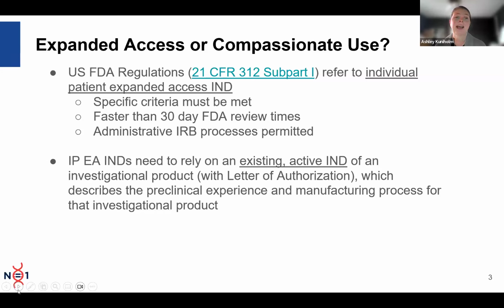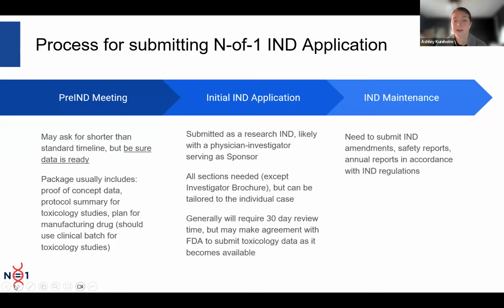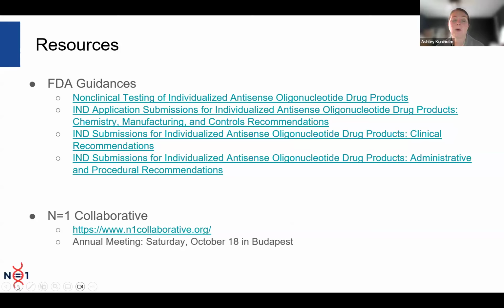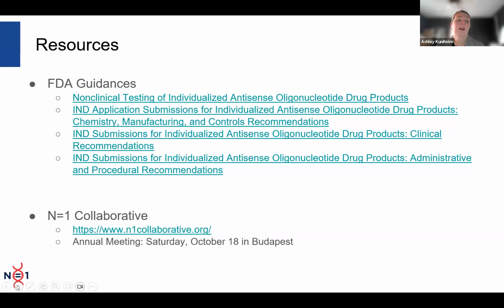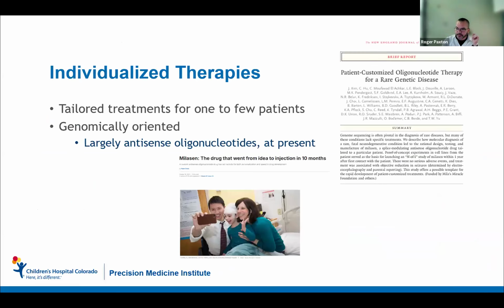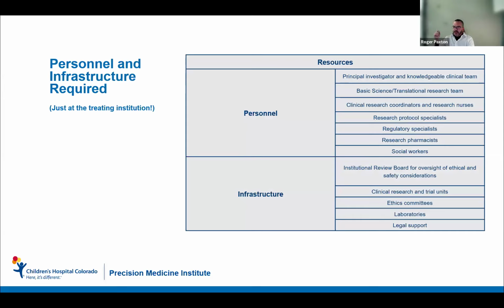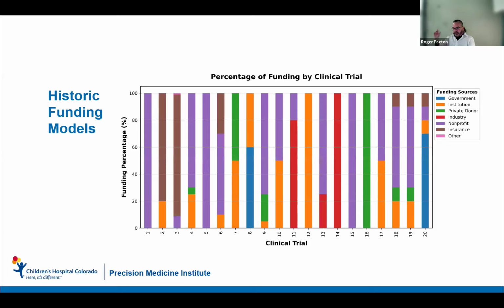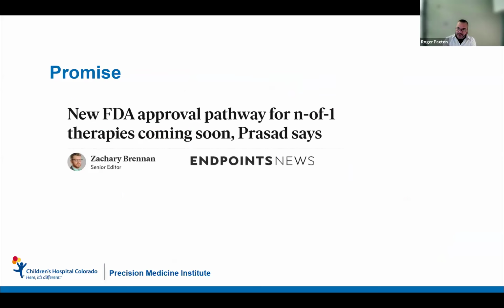The Future of Indiv. Medicine: Funding Models & Regulatory Considerations for Rare Genetic Therapies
Individualized medicine has emerged as an approach offering bespoke therapeutics to patients with rare genetic conditions. We will begin with a discussion of the current regulatory pathways available to offer this investigational treatment.  In spite of this advancement substantial challenges remain, including funding models supporting such endeavors. In this discussion we will explore historically successful funding models, as well as considerations related to financing such treatments.

The meeting began with Erin welcoming attendees and announcing an upcoming N1C annual meeting, followed by Ashley providing a regulatory overview of individualized medicines and N of 1 INDs in the U.S. Roger then presented on funding individualized therapies, discussing the challenges and resources required for these treatments and sharing findings from a survey conducted with the InnovOne Collaborative. The discussion concluded with participants addressing implementation aspects of NF1 therapeutic development, regulatory challenges, and ongoing trials, while agreeing to connect at upcoming events.